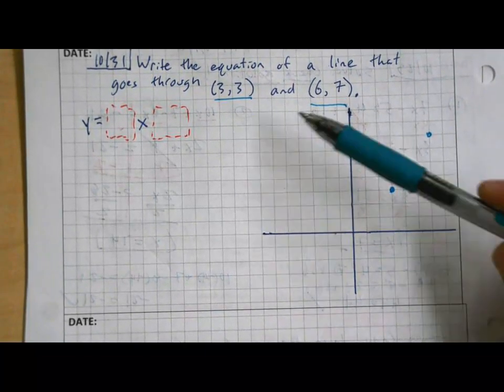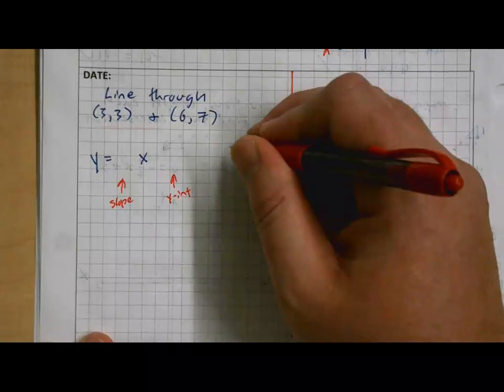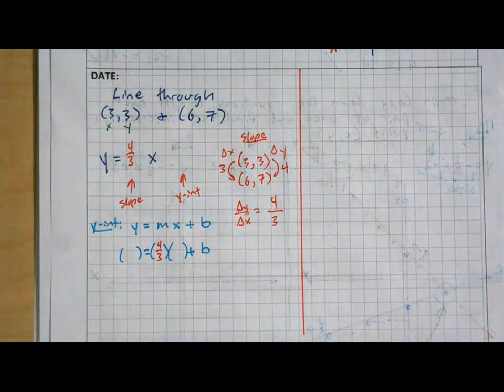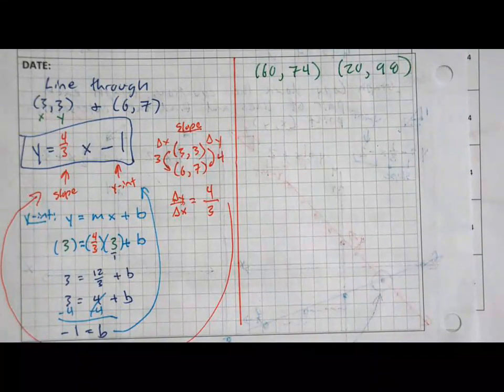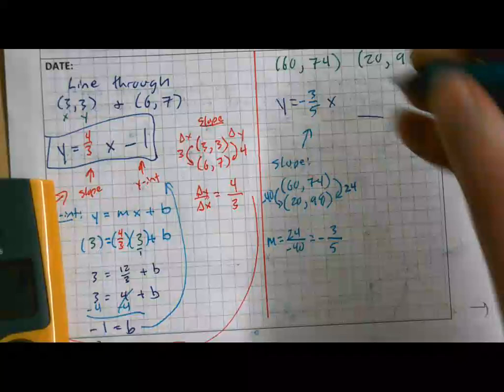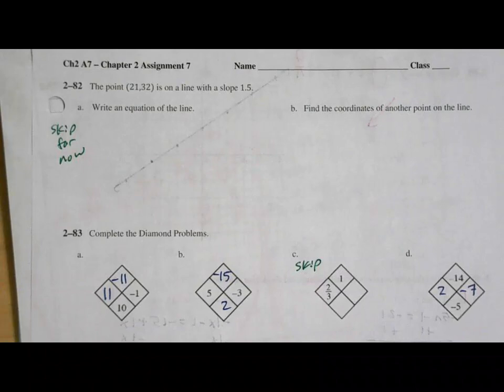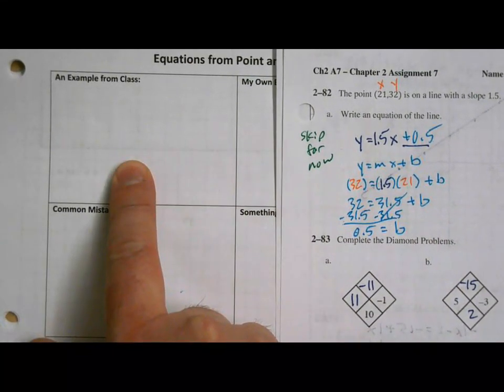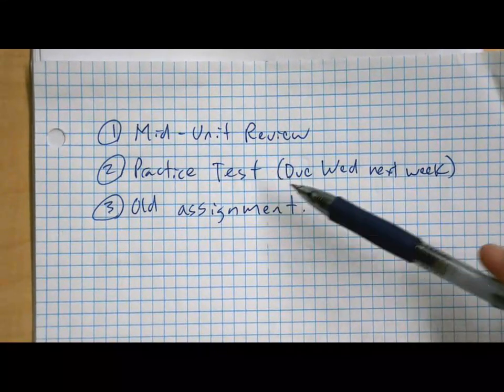2.3.1 and 2.3.2: Writing Equations From Given Points